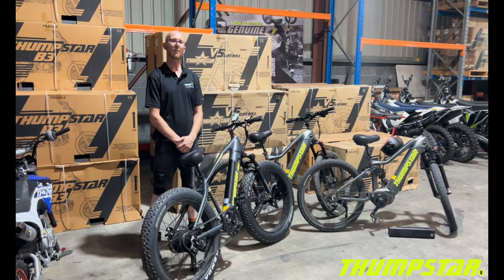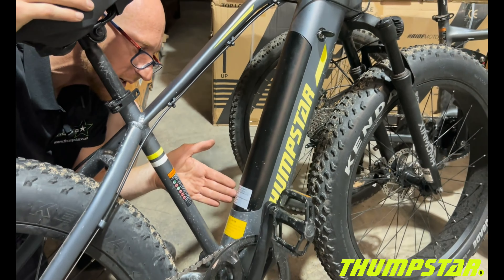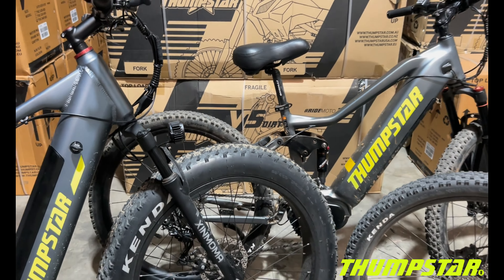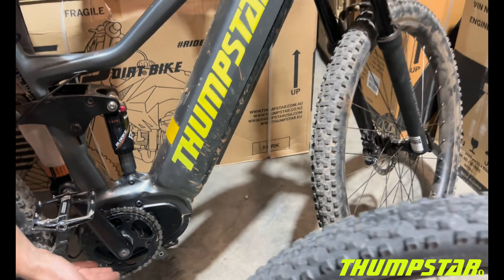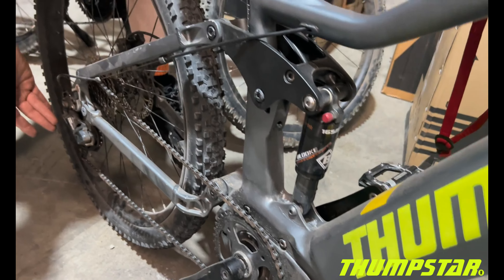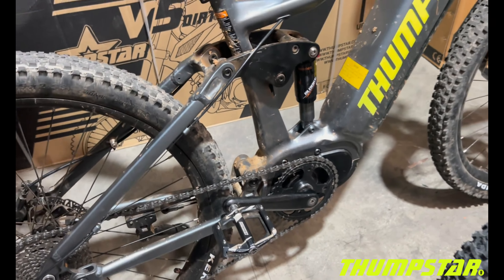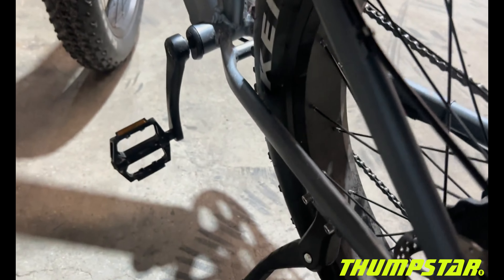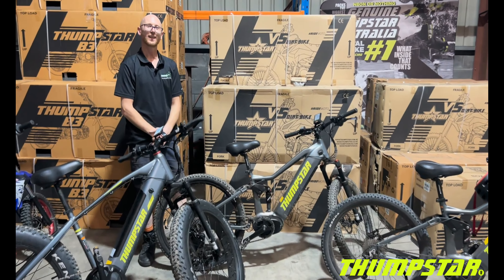Thumpstar TSE26 & TSE30 | Electric Mountain Bike Review | Designed in Australia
🚵‍♂️ Unleash the Thrill of Adventure! 🚵‍♀️

Introducing the Thumpstar TSE 26 and TSE 30 Electric Mountain Bikes, your ultimate companions for exploring challenging terrains and embracing the joy of outdoor adventure. These cutting-edge bikes combine high-performance design with electric technology, making every ride an exhilarating experience.

Thumpstar TSE 26 Highlights
Powerful Hub Motor: Equipped with a 36V 350W High-Speed Brushless Geared Hub Motor, ensuring smooth acceleration and effortless climbs.
Max Speed: Cruise up to 25 km/h, offering the perfect balance of speed and stability.
Trail-Ready Design: Tackle any terrain with confidence and enjoy the freedom of electric biking.

Thumpstar TSE 30 Features
Electric Assistance: Motor-assist system for conquering steep hills and covering long distances with ease.
Smooth Performance: Adjust the level of assistance to suit your riding style and terrain.
Versatility for All Riders: Ideal for both beginners and seasoned mountain bikers.
Environmentally Friendly: Zero emissions for a cleaner, greener ride.

Why Choose Thumpstar?

With the TSE 26 and TSE 30, you’ll experience:
Freedom to explore like never before.
Confidence to conquer challenging trails.
A smooth, exhilarating ride with electric power at your fingertips.
Whether you're chasing thrills, seeking scenic adventures, or just enjoying a weekend ride, Thumpstar Electric Mountain Bikes deliver exceptional performance and unmatched excitement.